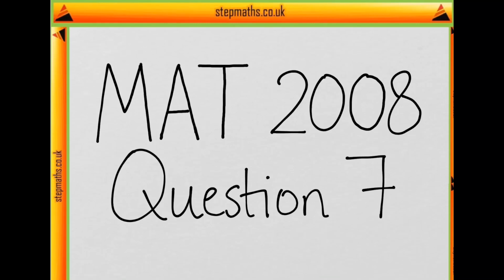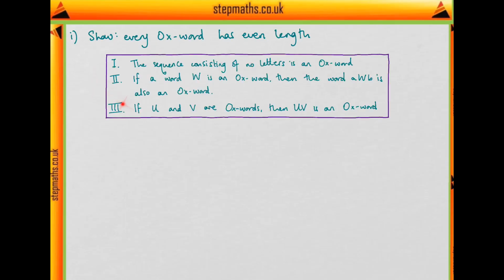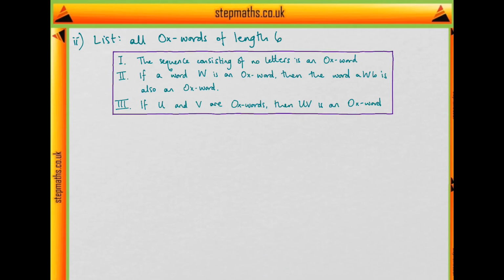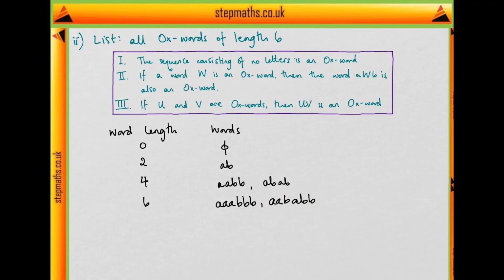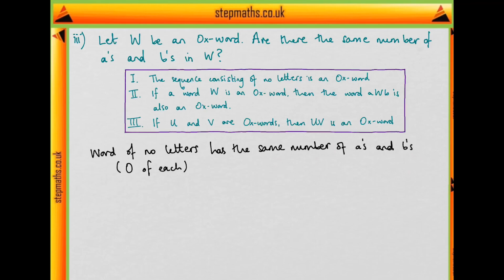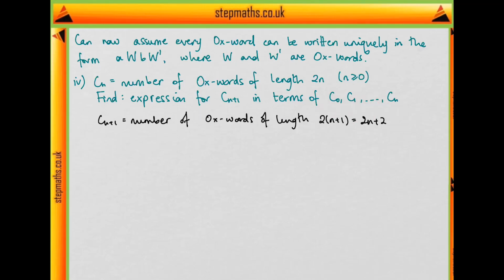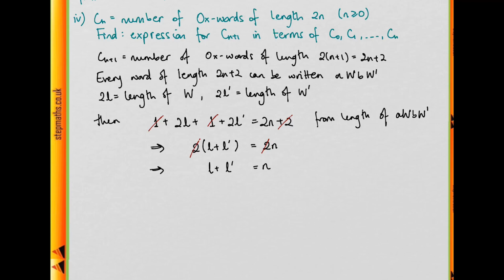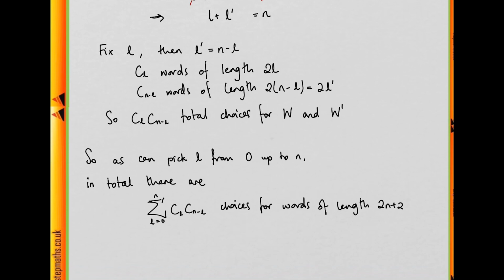MAT 2008 - Q07 - Ox-words - Worked Solution